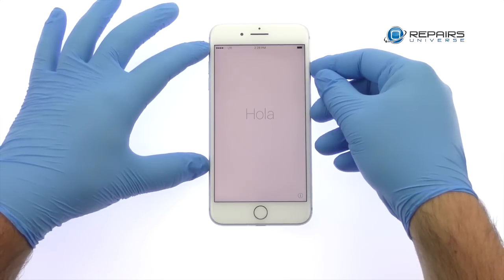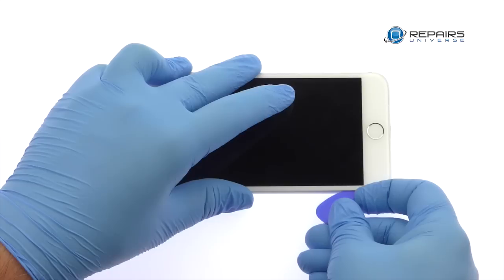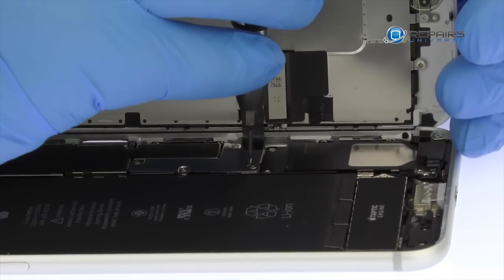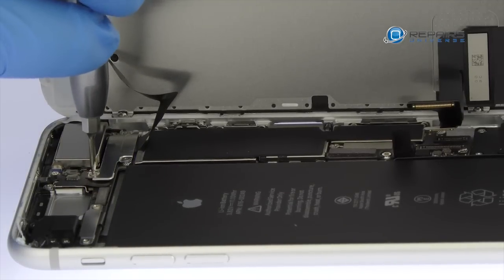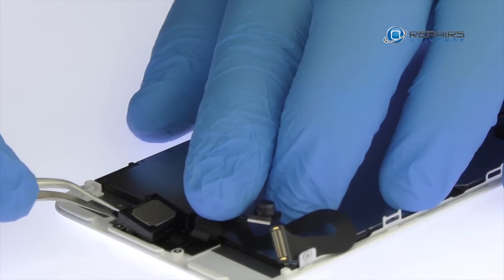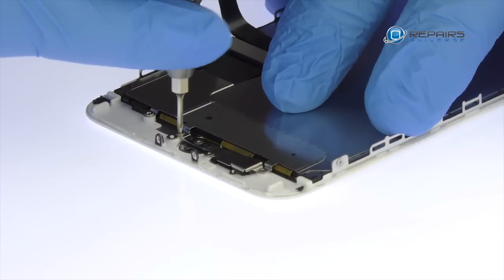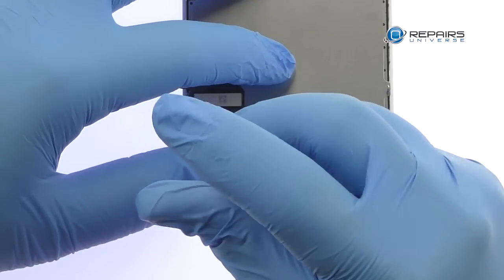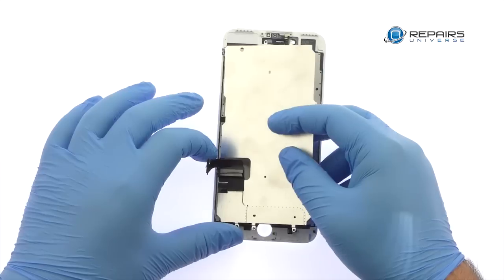iPhone 7 Plus LCD & Touch Screen Replacement Guide - RepairsUniverse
Don't put up with an iPhone 7 Plus that has a cracked or damaged screen. Fix your Apple smartphone today!

is your official source for iPhone 7 Plus repair guides, replacement screens, parts and tools!

Get same day shipping, Monday to Friday, when you order before 4PM PST to get your repair done fast!